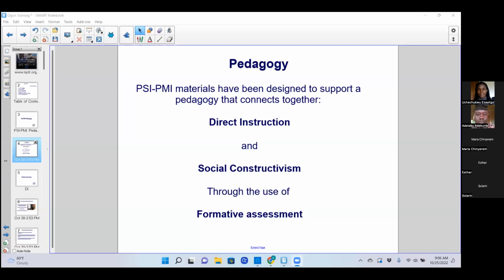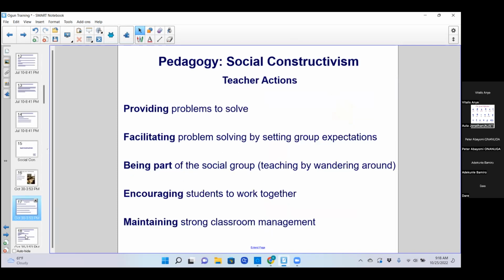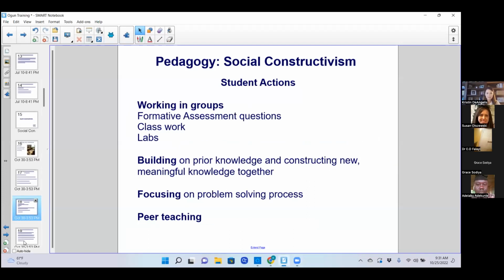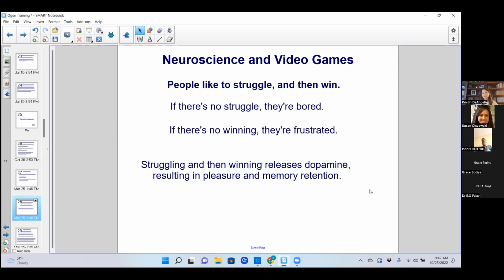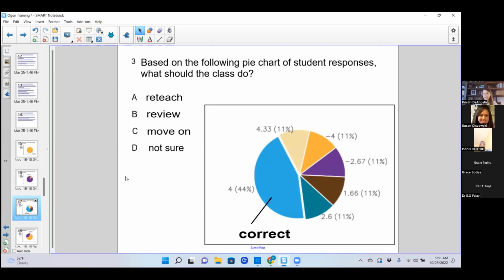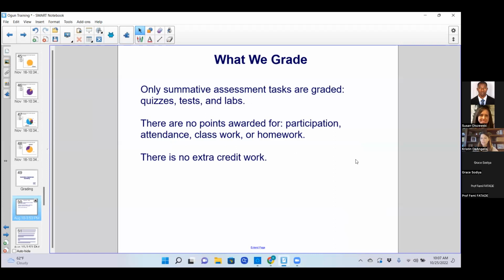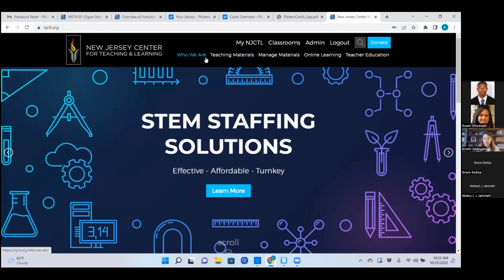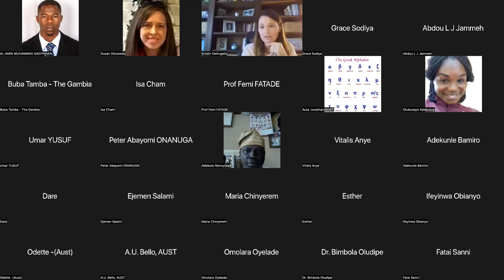Ogun State Facilitator Support Session 25 October 2022